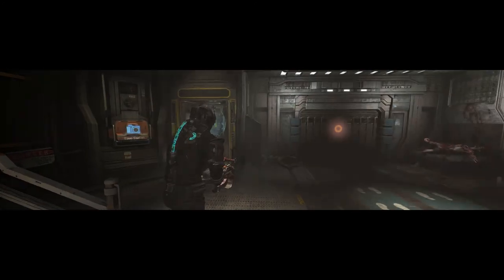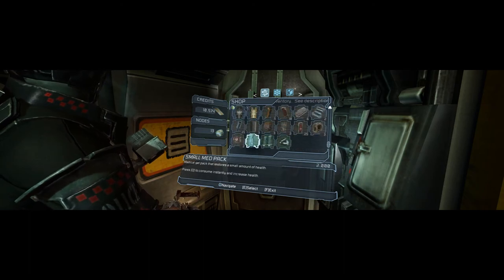Dead Space 2 | Chapter 8 | Zealot, No Damage | Commentary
Dead Space 2 no damage run.